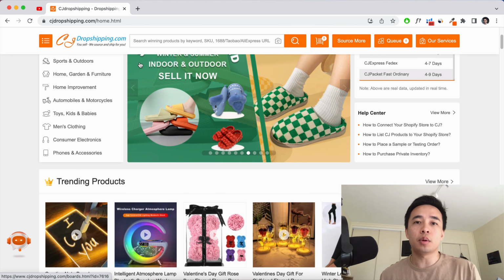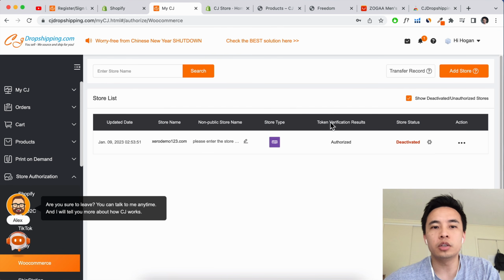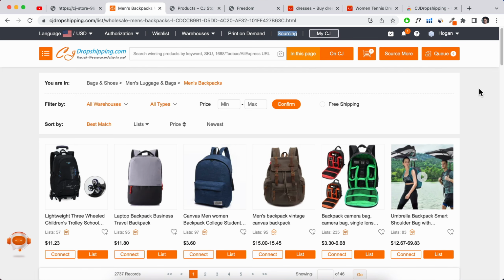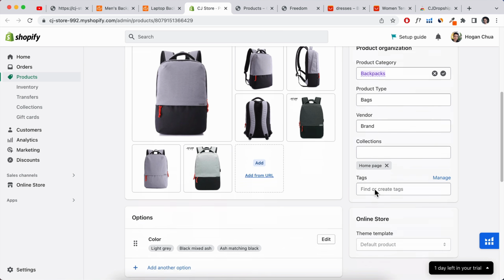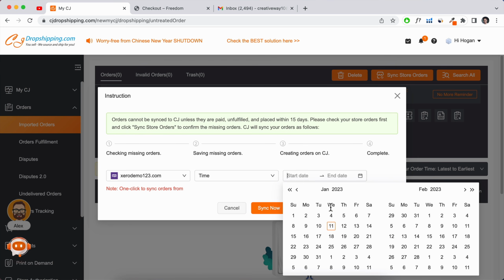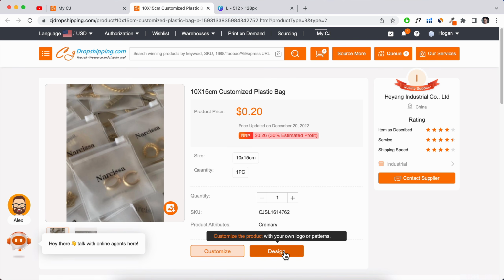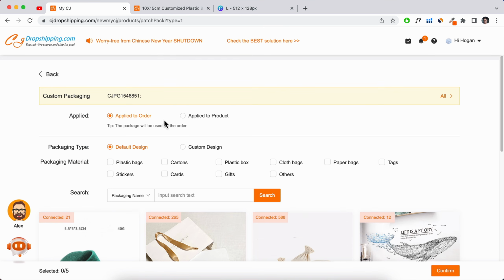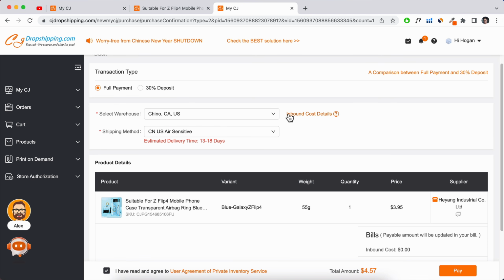CJDropshipping Tutorial 2024 (Best AliExpress Alternative) - How to Use It, Connect Website & More!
(Referal Code: 765 829)
Learn everything you need to know about CJdropshipping, how it works, how to find and import products to your website, how to create your own custom packaging for your products, and much more.

See why it's the best Aliexpress alternative for Dropshipping.

0:00 - Introduction
1:28 - Create a Free CJDropshipping Account
2:23 - Connect Store (Shopify & WooCommerce)
4:05 - How to Find Products on CJ
6:35 - How to Import Products to your Store
11:41 - How to Fulfil a Dropshipping Order
14:16 - How to Create Custom Packaging
19:39 - Pre-Ordering Stock/Inventory